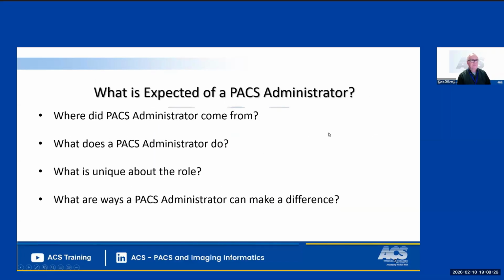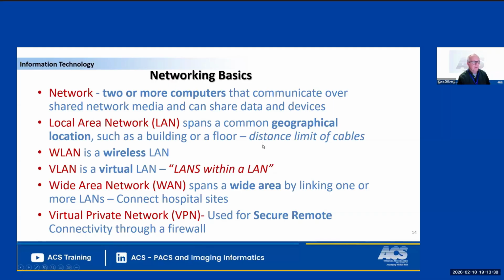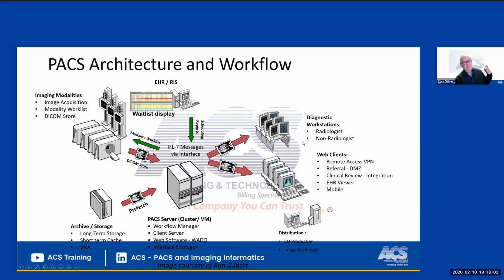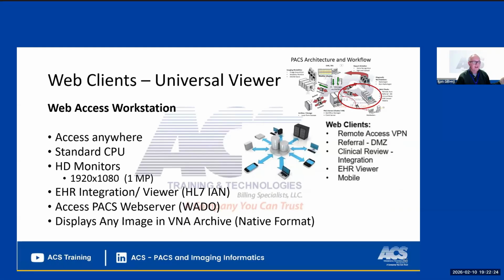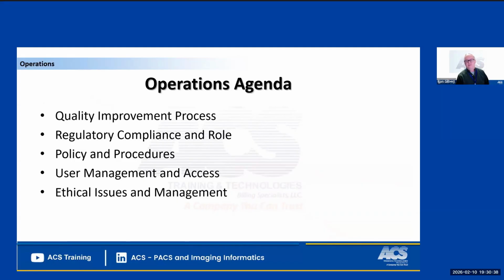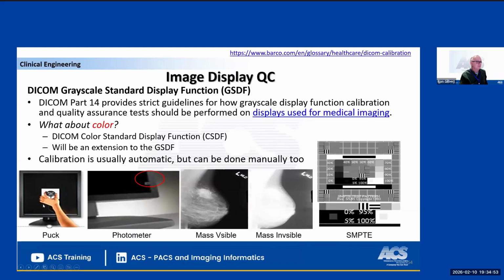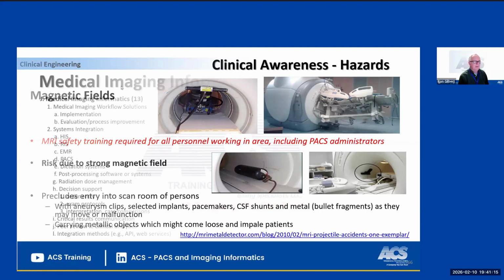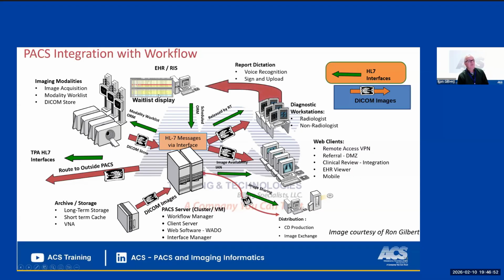PACS A to Z - A Comprehensive PACS Program (Preview Webinar)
Join Ron Gilbert for the complete overview of the "PACS A to Z" Series—the comprehensive 4-day program covering imaging informatics fundamentals to advanced applications.

For more updates, follow us on: